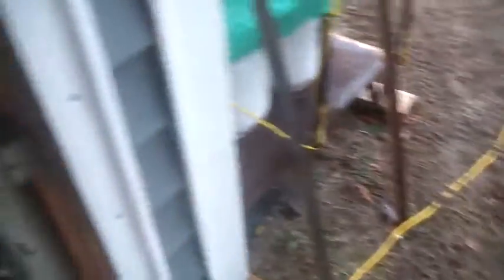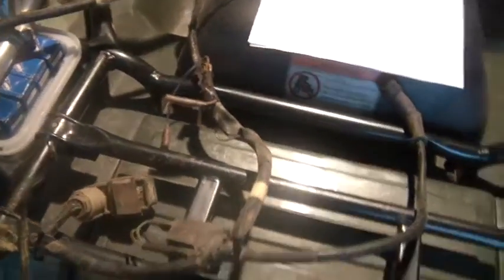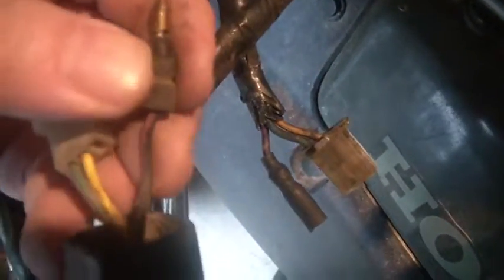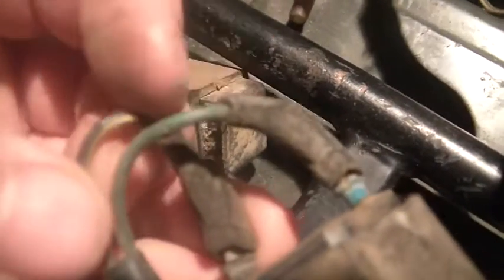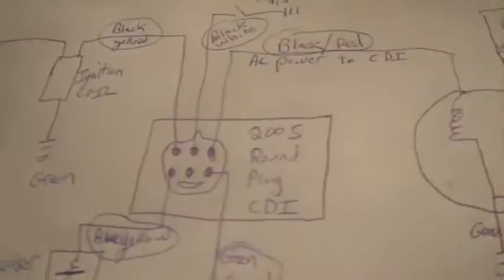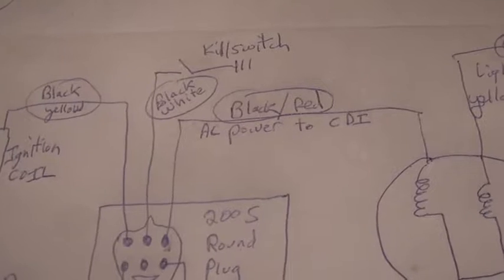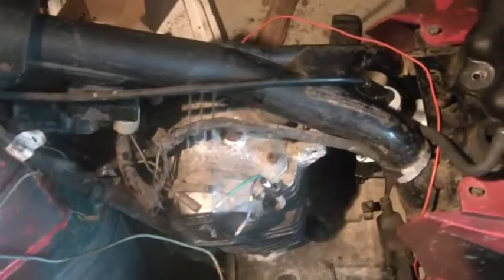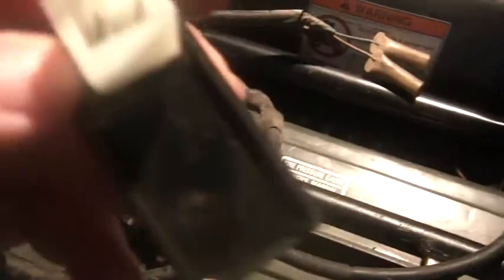1_14_2013, Troubleshooting a 1984 Honda ATC 200S wire harness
1_14_2013, Troubleshooting a 1984 Honda 200S wire harness, Troubleshooting, a,  hacked, 1984 Honda 200S, ATC,  wire harness, by request for, TheGMlover1,. Details of wire color coding, pin out for the AC CDI, wires going to the handle bar switches, head light, tail light, CDI pulser, and ignition coil,.